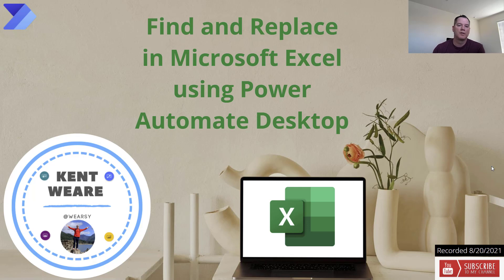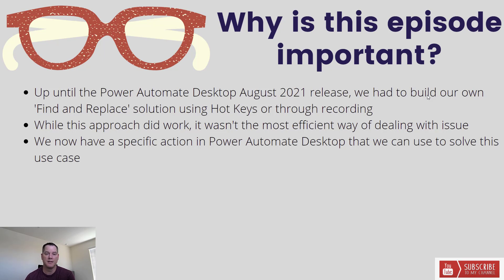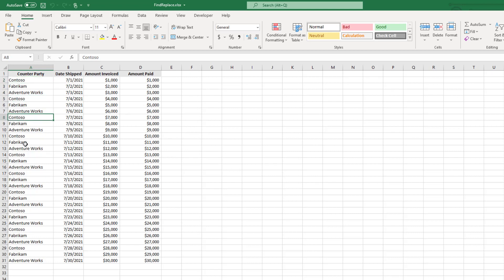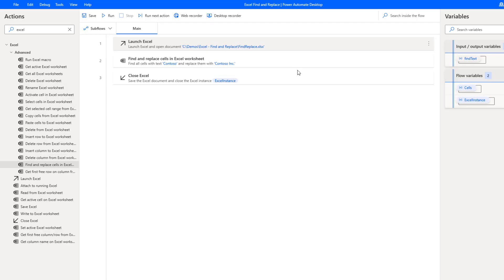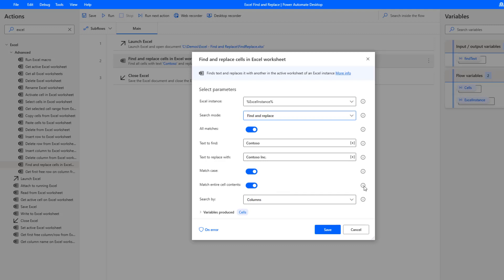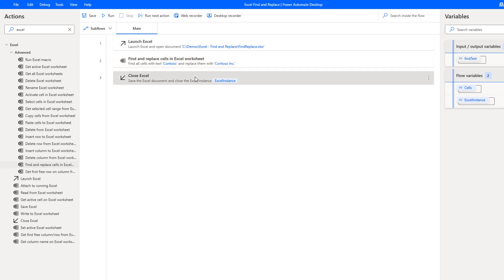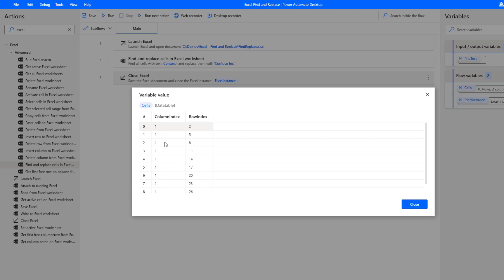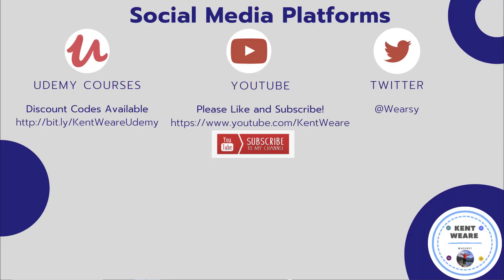102 - Find and Replace in Microsoft Excel Using Power Automate Desktop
In this video, we are going to discuss a new feature found in the August 2021 release of Power Automate Desktop (PAD). PAD now includes a built-in action that allows you to Find and Replace text within Microsoft Excel.

Thumbnail credit: Photo by Karina Zhukovskaya from Pexels